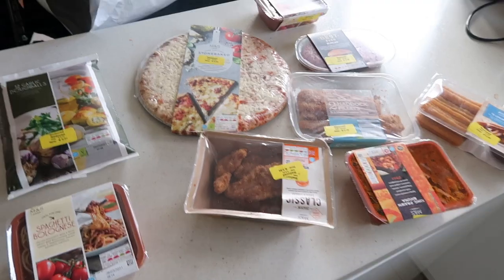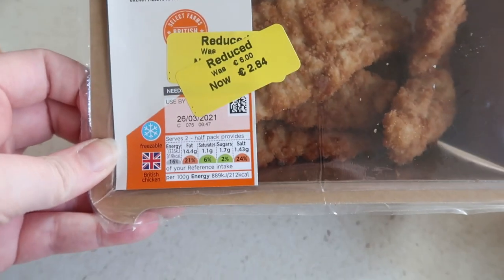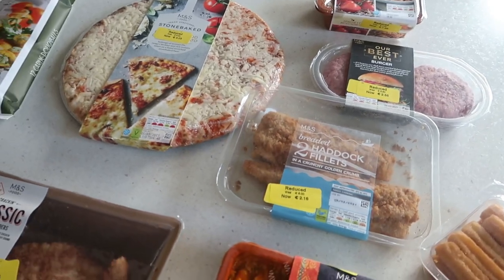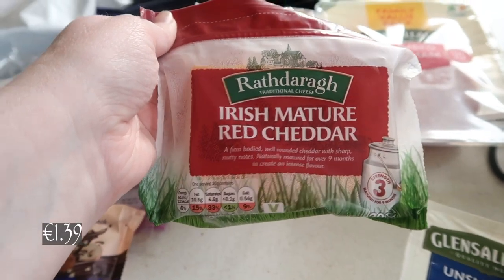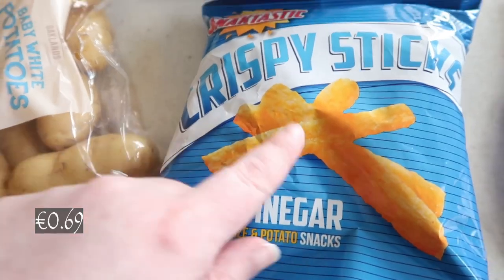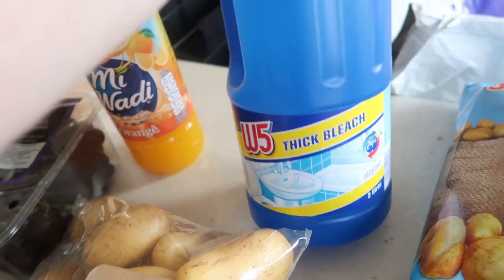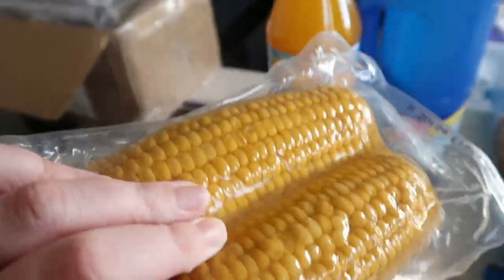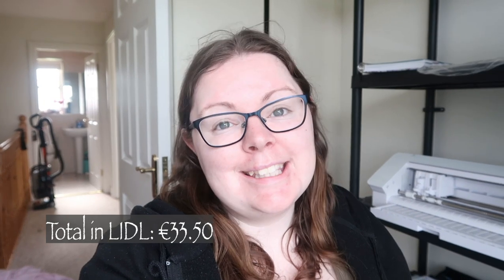GROCERY HAUL | M&S YELLOW LABEL | LIDL FOOD HAUL WITH PRICES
Happy Easter. Today I'm sharing an M&S yellow label grocery haul and my usual LIDL grocery haul. Like all my grocery haul, food shop videos, I share the prices from each shop. I hope you enjoy today's Irish grocery haul.

Amazon UK
Amazon US